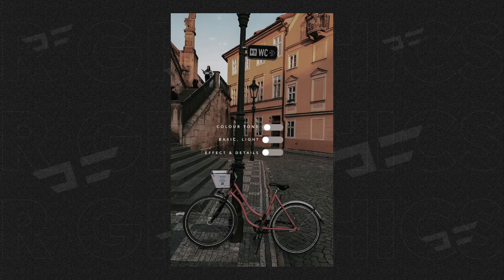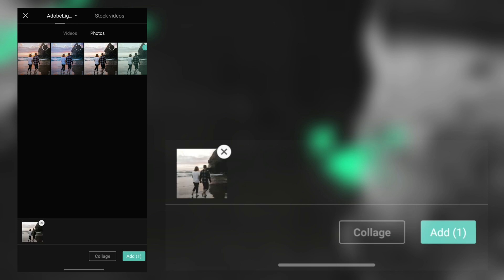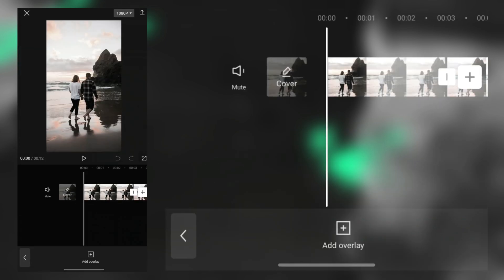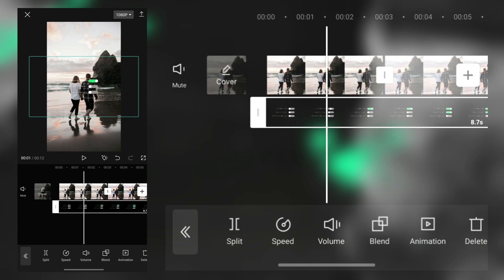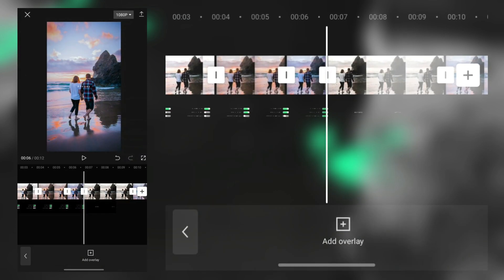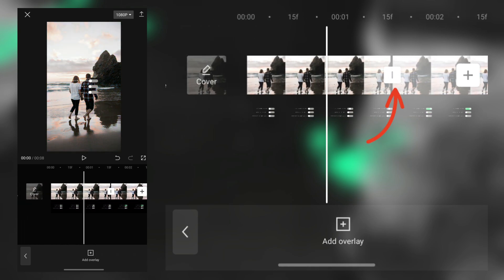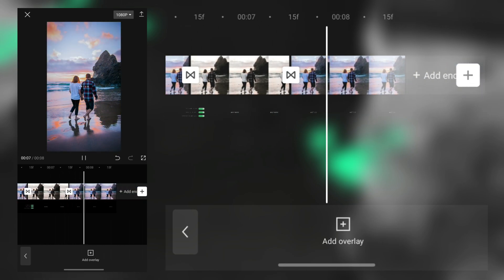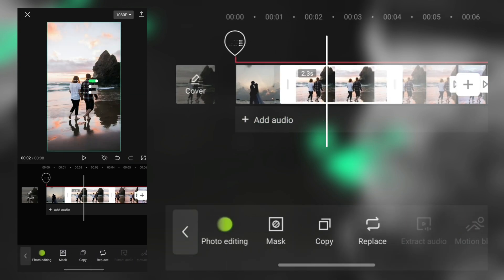Before After Switch Transition In Capcut - How to do transition in capcut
Here's a quick and fun tutorial on how to step up your IG Reels game with a Before and After Toggle Switch transition. We make this tutorial in smartphone with CAPCUT, hope you guys are like this video